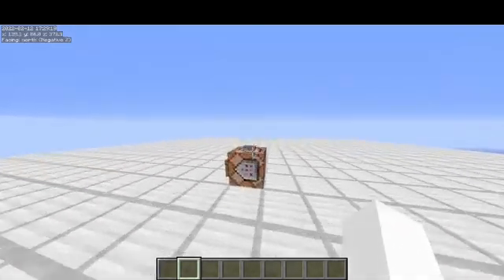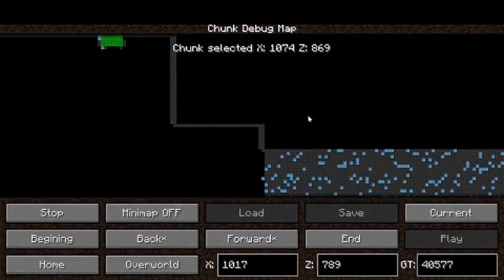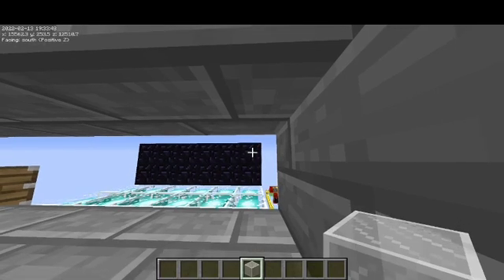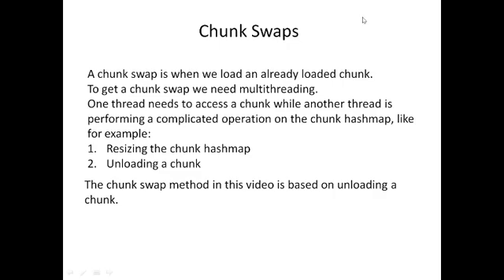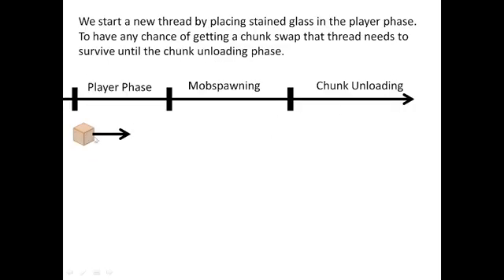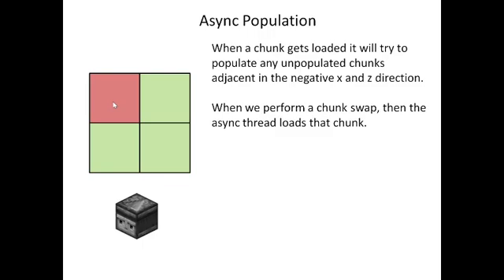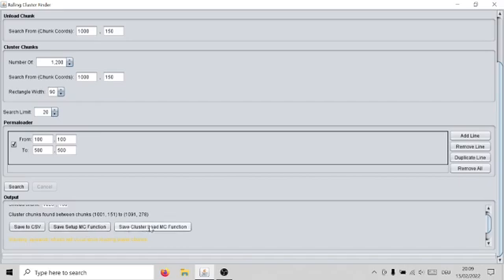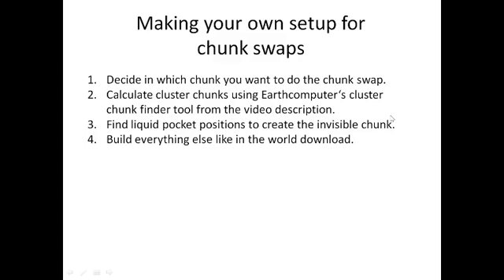How to perform a chunk swap and get async observer lines [Falling Block Episode 3]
Steps for performing a chunk swap:
1. Activate permaloader and mob switches.
2. Load grid of cluster chunks.
3. Wait for an autosave.
4. All players simultaneously relog. Player at unload platform aligns against cobble wall while relogging.
5. Create invisible chunk. Fly towards beacon tower.
6. Player at unload platform flicks lever and goes through iron trapdoor. Immediately after that the player at the beacon tower place 2 layers of stained glass above the beacon tower.The players should not unnecessarily walk around or move their mouse while doing this.

Falling Block Credits:
- Cheater Codes
- coolmann
- cortex
- Earthcomputer
- Kerb
- Myren
- punchster
- Xcom
- invokespecial
- Kman
- Matthew Bolan
- prgmTrouble
- skyrising
- Sylkos

Also thanks to TFirst for hosting a server on which I could record the video (if I load the cluster chunks on my own computer it's so laggy that it's unplayable).